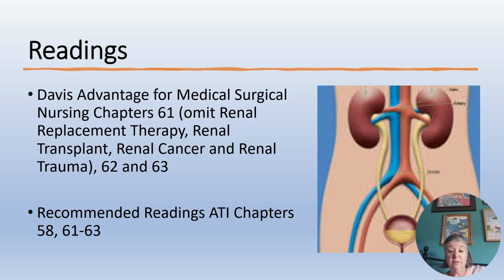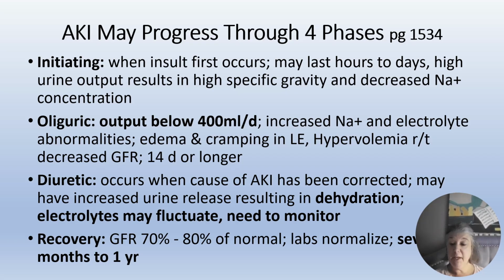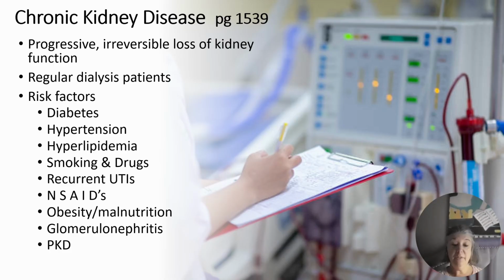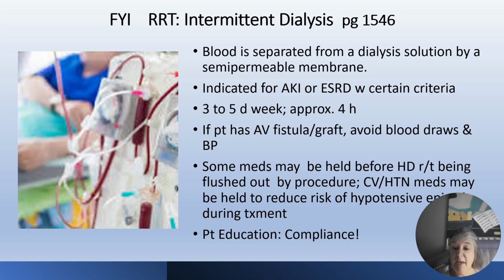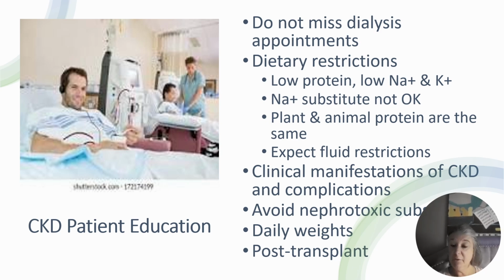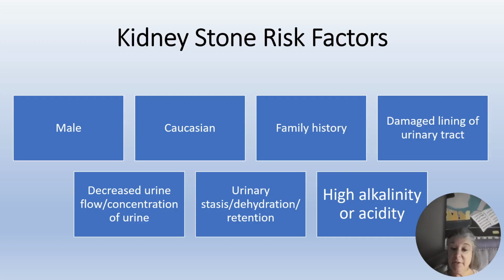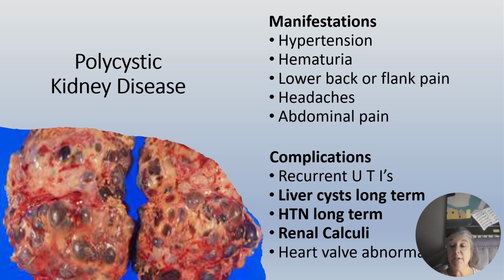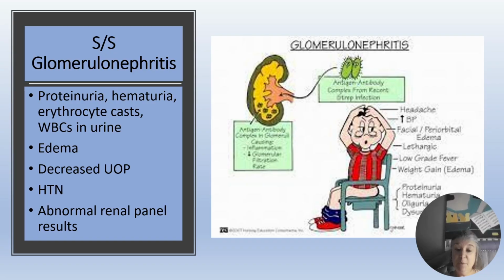AH2: Renal RECORDED LECTURE spring 2026